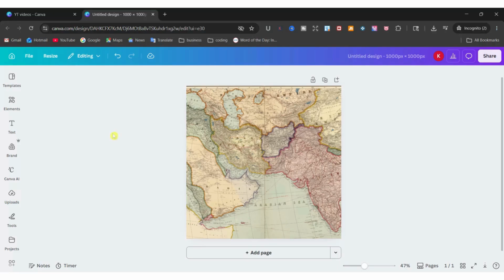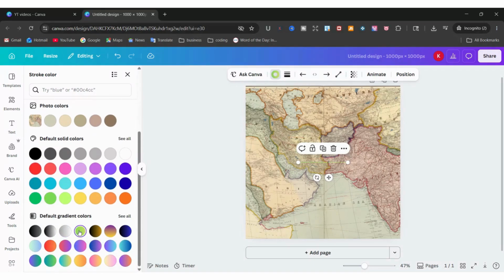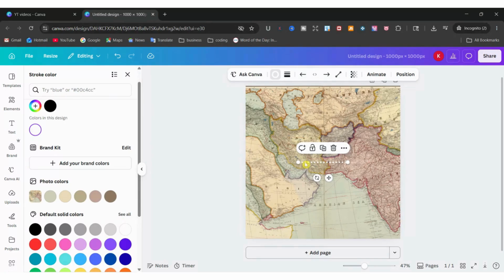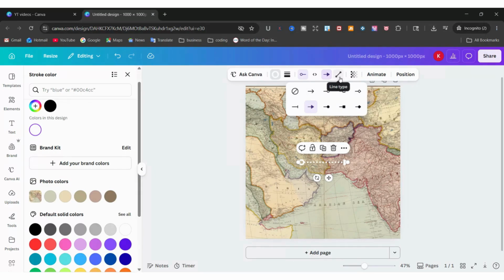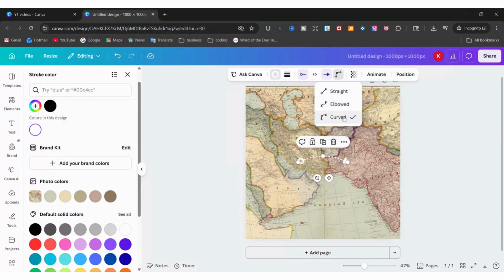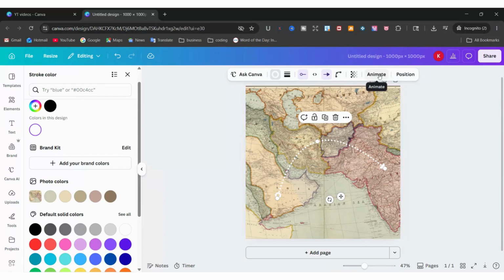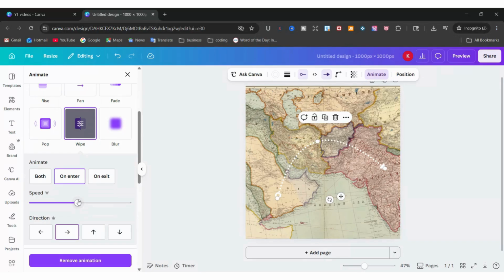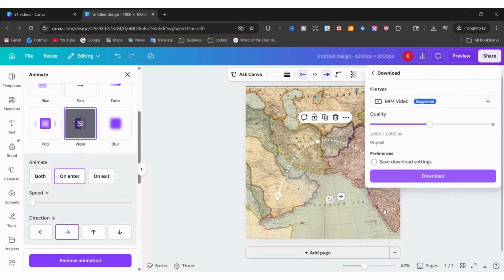How to Create Map Animation Effect in Canva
In this Canva tutorial, you'll learn how to create a smooth animated line or arrow effect using Canva's elements and animation tools. This is perfect for creating engaging motion graphics, explainer visuals, and dynamic presentations.
👉 Here's what you'll learn step by step:

➡️ How to go to the Elements tab on the left-hand side.
➡️ How to search for Line and select a dash line for the animation.
➡️ How to go to the top toolbar and change the line color.
➡️ How to choose between a solid color or gradient color.
➡️ How to adjust the stroke weight to make the line thicker or thinner.
👉 How to customize your line style:

➡️ How to click Line Start at the top to add a circle at the beginning.
➡️ How to click Line End to add an arrow at the end of the line.
➡️ How to go to Line Type and choose between straight, elbowed, or curved.
➡️ How to drag the start and end points to reposition the line.
➡️ How to drag the middle point to bend and curve the line in any direction.
👉 How to animate your line:

➡️ How to go to the top toolbar and click Animate.
➡️ How to scroll down and select the Wipe animation effect.
➡️ How to adjust the animation speed to make it faster or slower.
➡️ How to leave the remaining settings on default for the best result.
➡️ How to preview your animation to see the line drawing effect in action.
👉 How to export your animation:

➡️ How to go to Share → Download.
➡️ How the file automatically exports as an MP4 video.
➡️ How to download the animated line to your computer.

The animated line effect is incredibly useful for creating directional arrows, flow diagrams, instructional graphics, and motion elements for videos and presentations. The Wipe animation makes it look like the line is being drawn in real time, which is a clean and professional effect.

By combining different line types, colors, and speeds, you can create a wide variety of animated line styles to match your content.

💬 Have questions about Canva animation tools? Leave them in the comments below!

By the end of this tutorial, you'll know how to create an animated line effect in Canva — helping you produce more dynamic and engaging visual content.